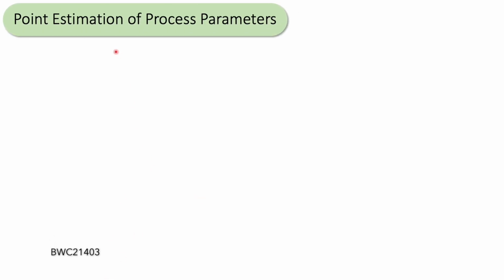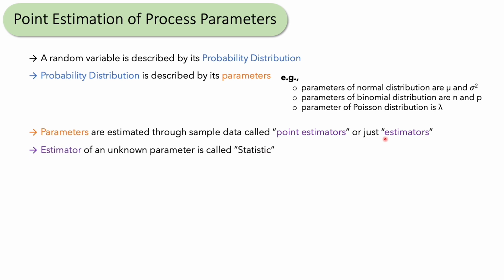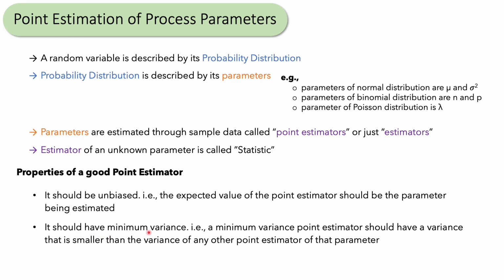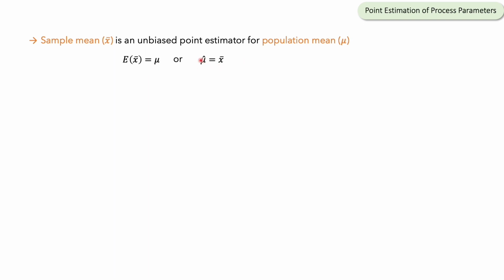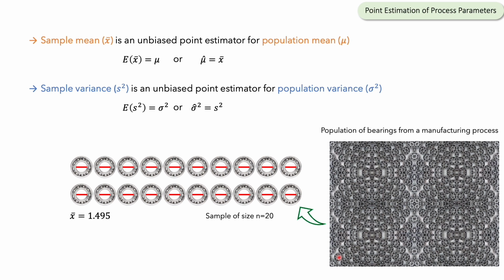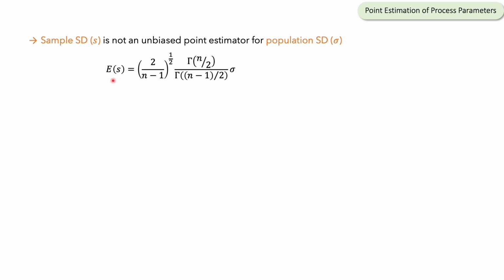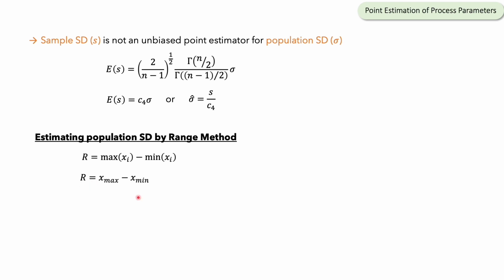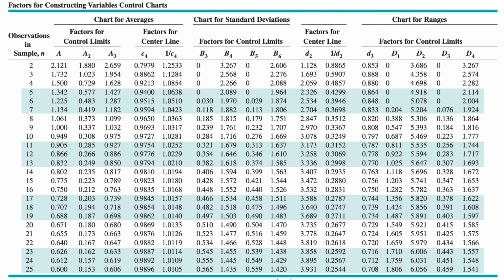Point Estimation of Process Parameters HD 1080p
BWC21403 - Introduction to Statistical Quality Control